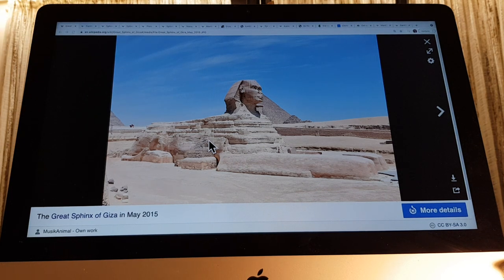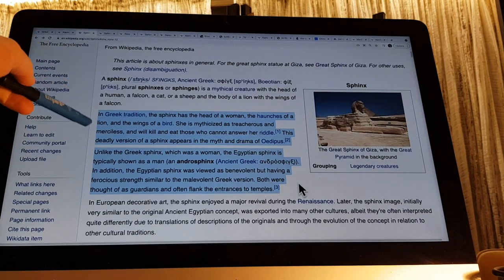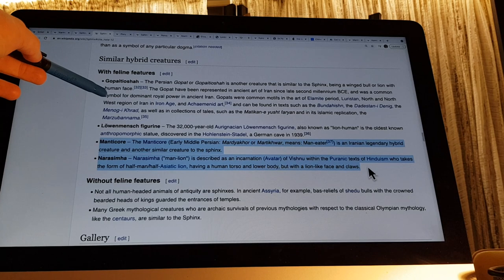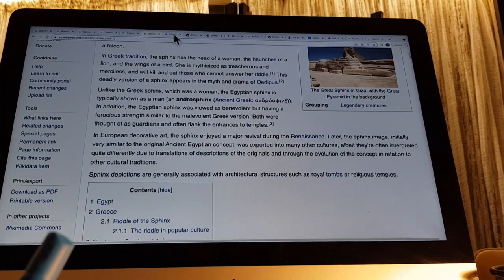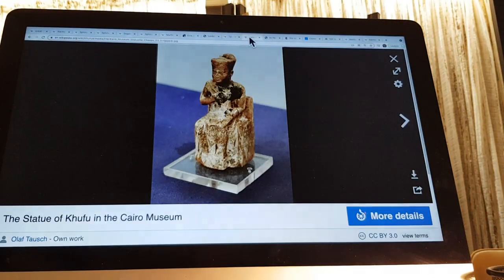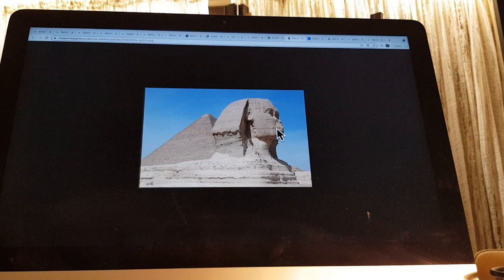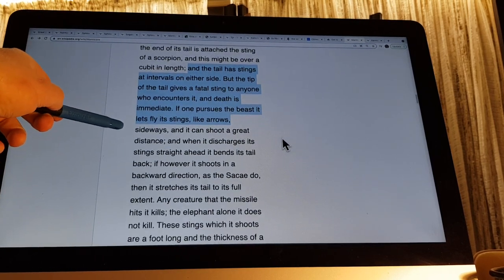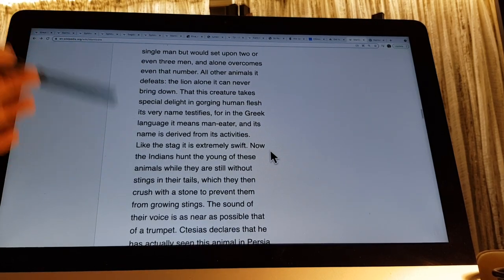THE SPHINX: FROM GIANT DOG TO 'MANTICORE?' | FRESH INSIGHTS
Thanks to my patrons! It seems that the Manticore is the closet animal to what most people think the Sphinx is. Could this be why it was painted red in the New Kingdom?